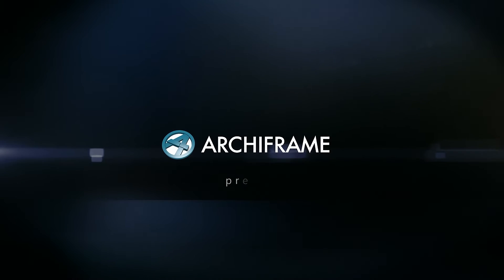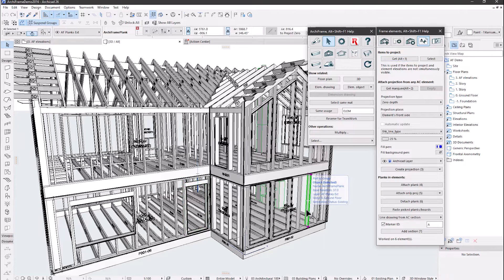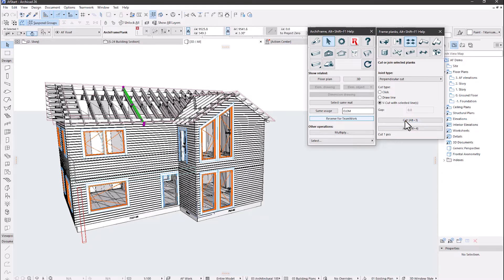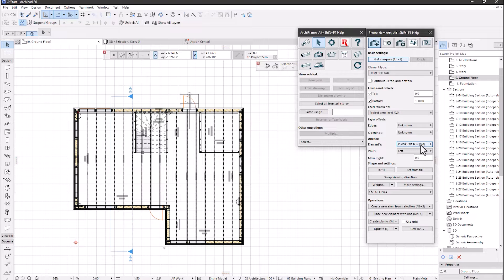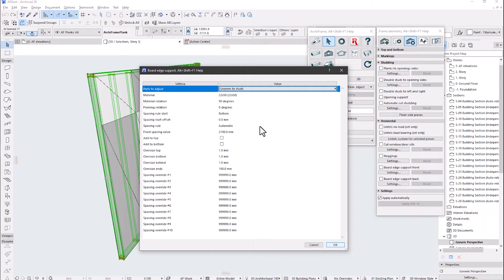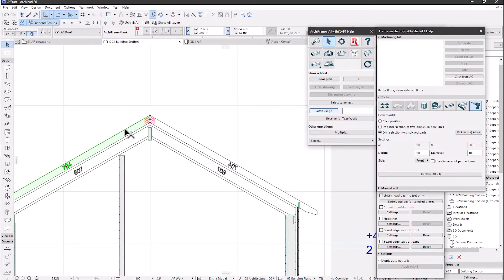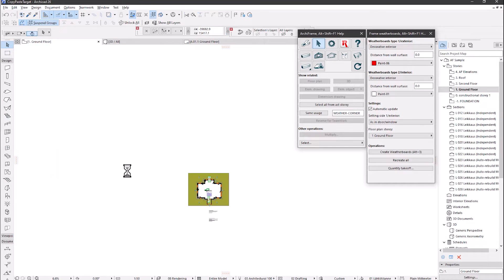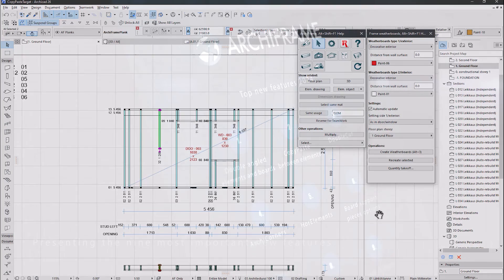ArchiFrame New Features for Archicad 27 Release: Archicad Timber Framing for 2024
This video is about the new ArchiFrame features for the Archicad 27 release. ArchiFrame is an Archicad timber framing tool.

We are committed to supporting all new ArchiFrame features for the latest Archicad, as well as the two older Archicad releases. For ArchiFrame Archicad 27-version we support all versions, starting from Archicad 22. Apple Silicon version is included starting from AC26, the Mac bundle is now universal containing both Intel and ARM-versions.

The new features covered in this video:

10_Double angled elements and boards
20_CopyPaste between elements
30_DoubleCut, New option in plank cutting tool palette
40_ArchiCorners
50_HorElements
60_Board support pieces options
70_Automatic cut top and bottom
80_Drilling tool
90 Copy & Paste between Archicads.

90 Copy & Paste between Archicads is now supported! Please see the manual for more details:

To get more information please remember that you can get context sensitive help from any place pressing keys Alt+Shift+F1, in Mac Option+Shift+F1.